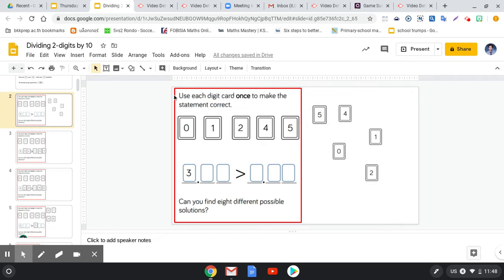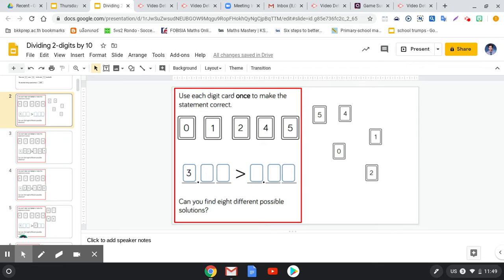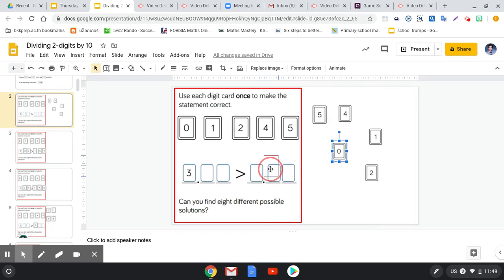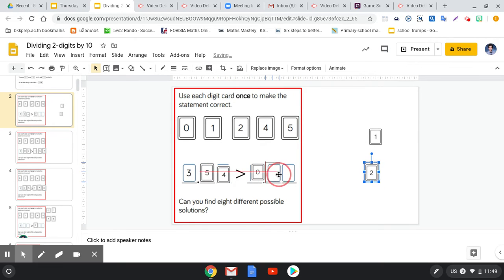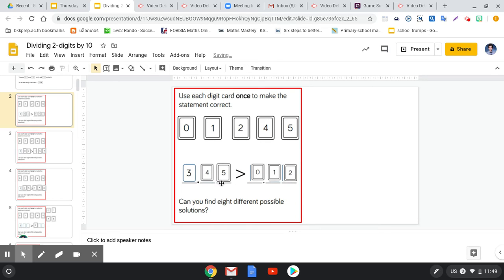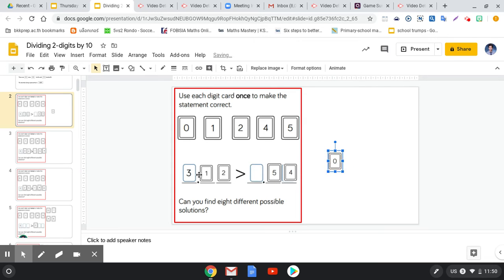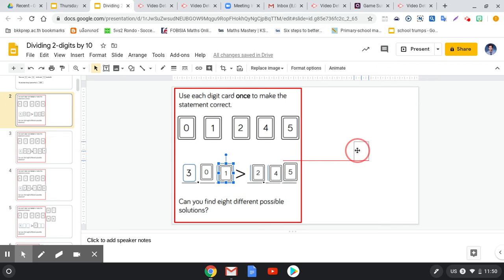Comparing decimals - problem solving